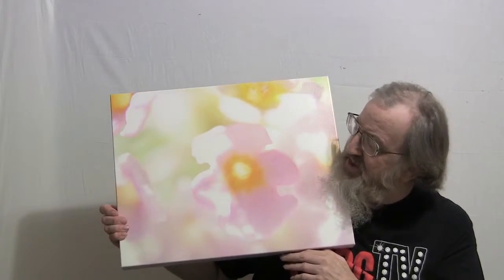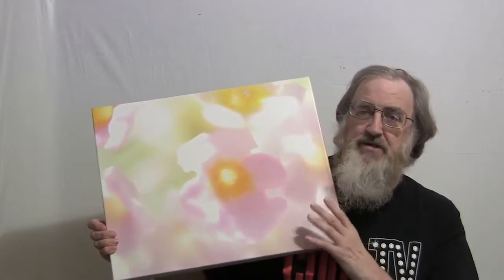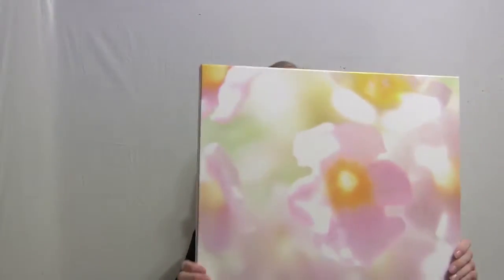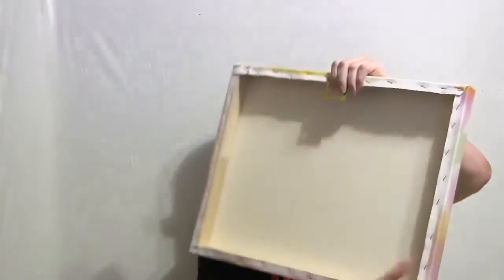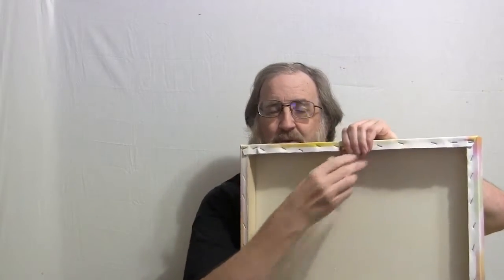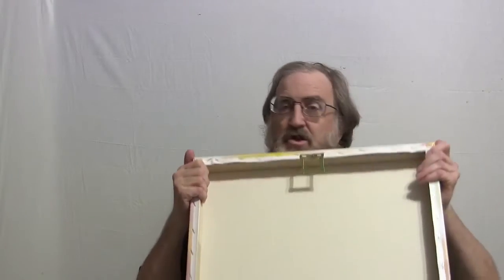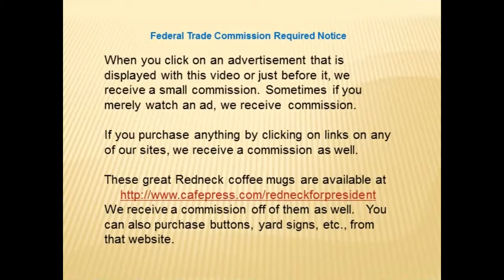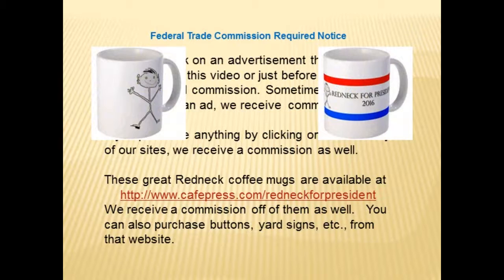ArtToFrames Product Review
The above video is our pure unbiased opinion of the ArtToFrame  product.  We received our product for only $2 in exchange for our honest review.

You can read our full review at:

ArtToFrames

Two words come to mind when I think about this product and the shipping.  The first word is Craftsmanship.  That’s right, this framed canvas print is the result of superior craftsmanship.

The product is flawless.  There are no bubbles or ripples in the canvas.  The hanger is mounted securely one the back so that your art won’t go anywhere once you hang it.

This image was printed on what appears to be high-quality canvas.  We chose an abstract  image my wife Suzanne had taken.  The image is a photograph of a lantana.
The quality is great.
The second word I would use is, FAST.  You know how when in the old Roadrunner cartoons Wily Coyote orders things from Acme.  He drops the order in the mailbox and taps his foot a few times and then the mail truck pulls up with the delivery?  Well, this was faster.
 I have to tell you that ArtToFrames gave us this print for two dollars.  We used some Amazon shopping points we had accumulated by using our Amazon Chase Visa card to shop online.  The end result was that we paid nothing for this print.

We were asked to give our unbiased opinion of the print in exchange for receiving the print for only$2.

Here is the bottom line.  We most likely will order more framed prints from ArtToFrames in the future.  The regular prices are reasonable.  The quality is amazing and the customer service is excellent.